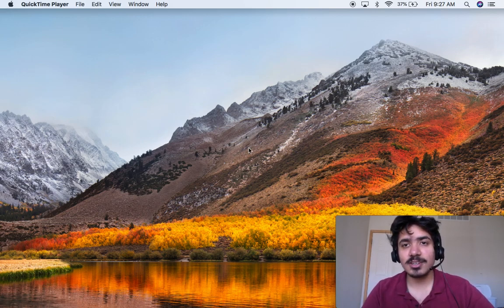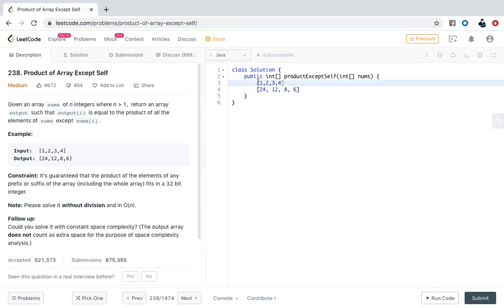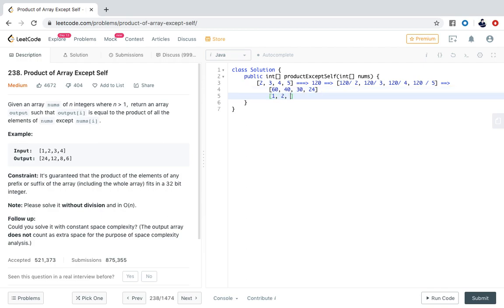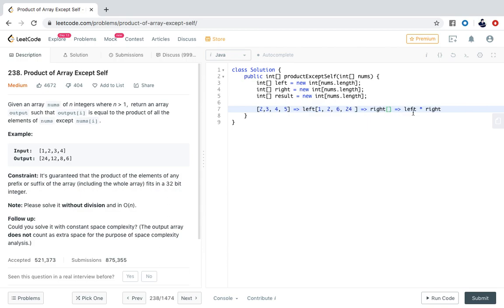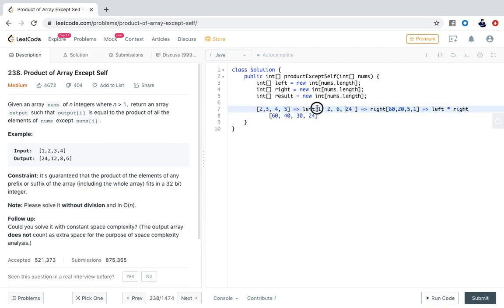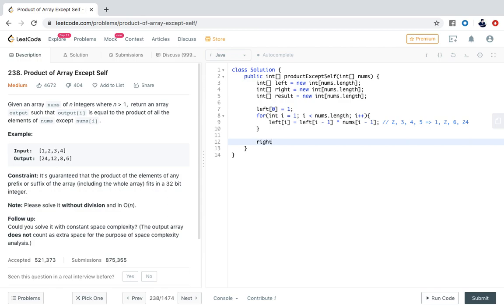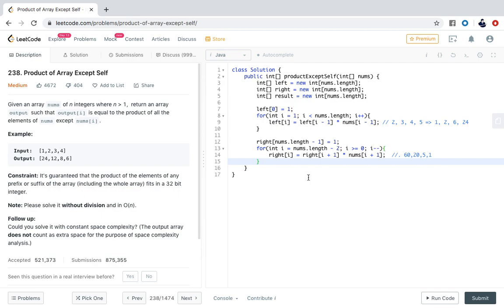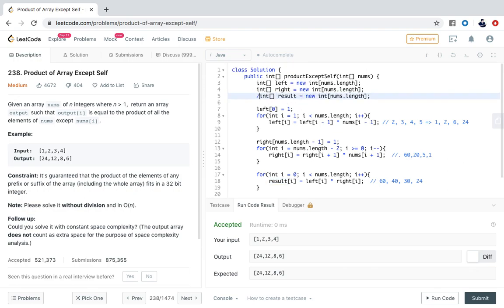LeetCode Camp Day 5 - Product of Array Except Self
In this video, we are going to solve a Leetcode problem called Product of Array Except Self using Java.